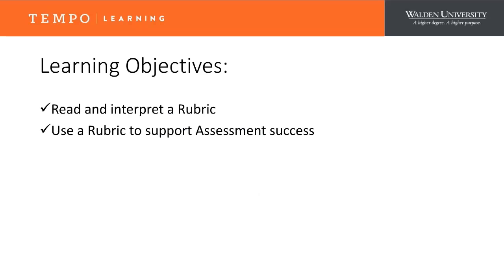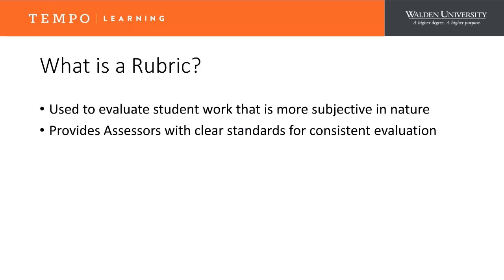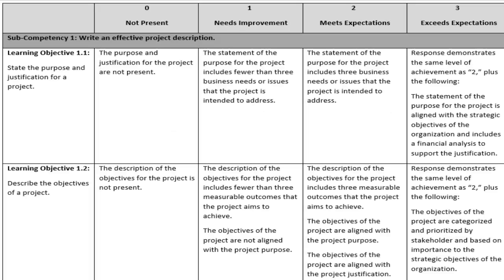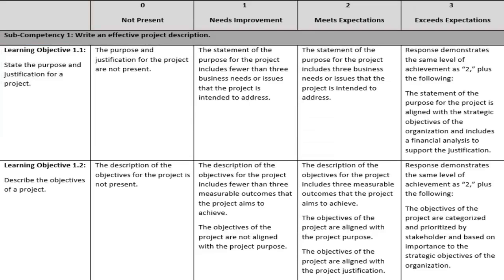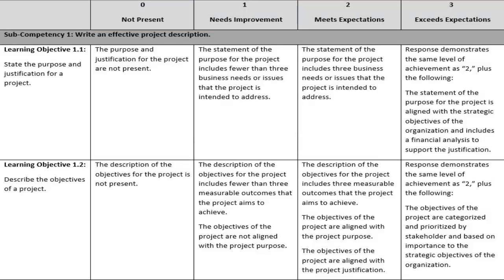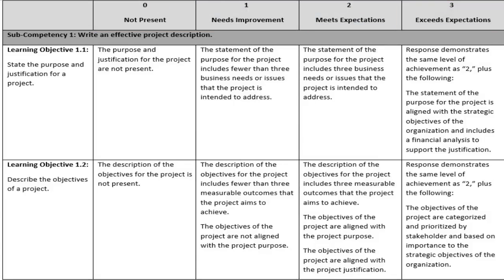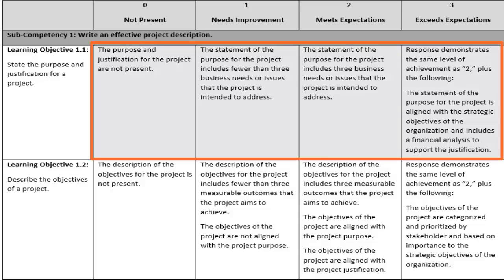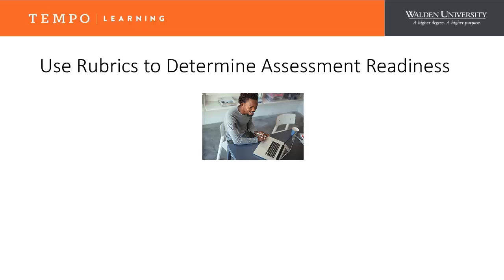Competency Readiness Orientation: Using Rubrics